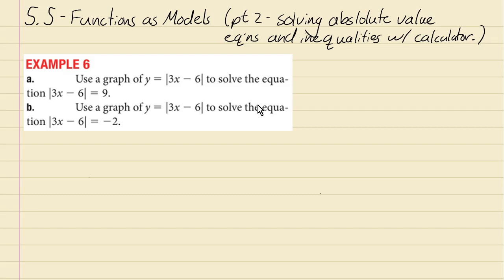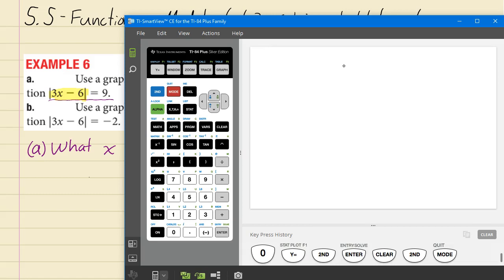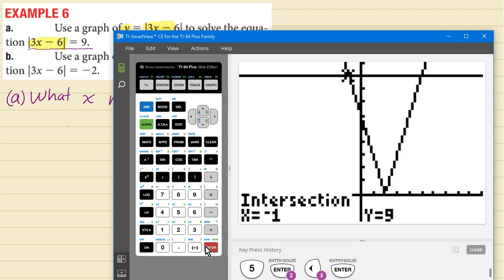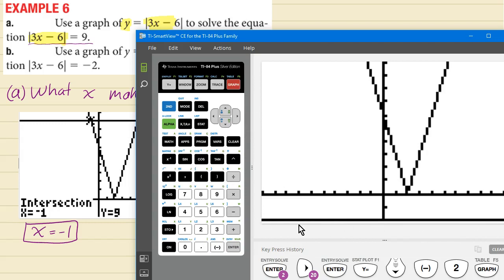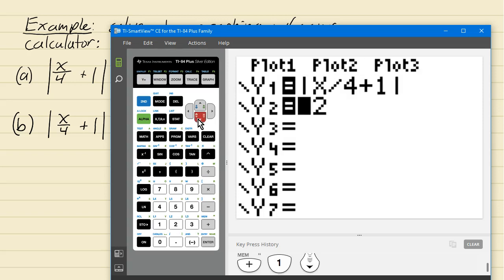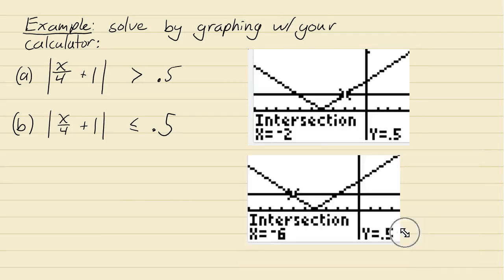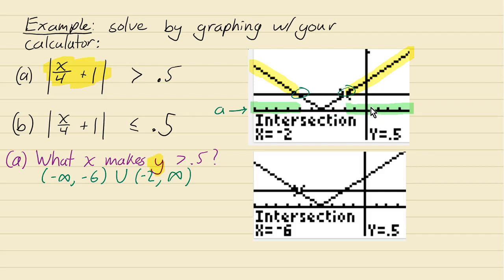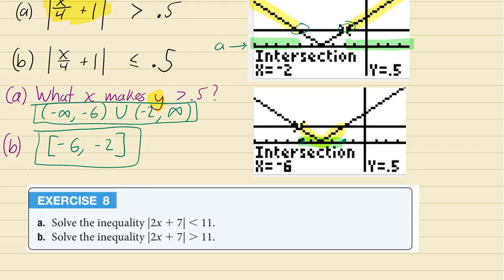5.5 - Functions as Models (pt 2 - solving abs value stuff)